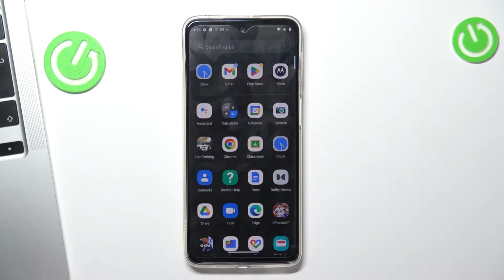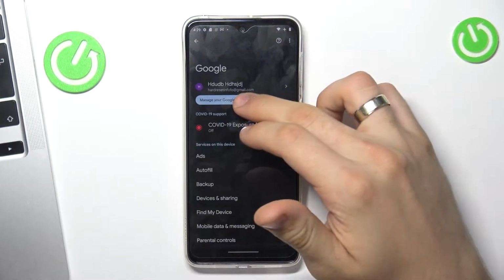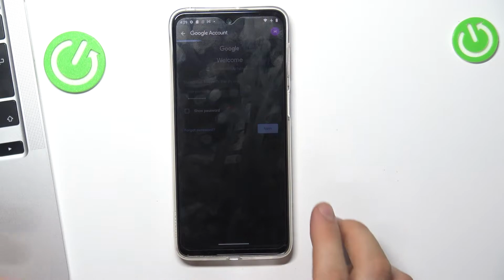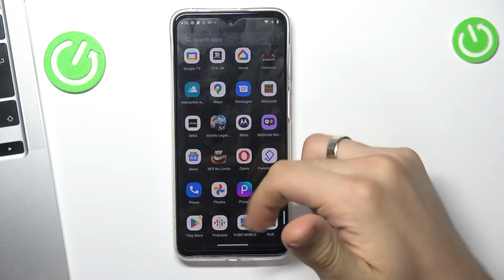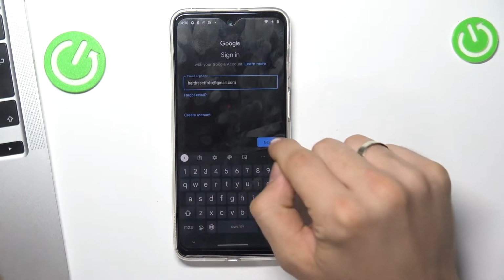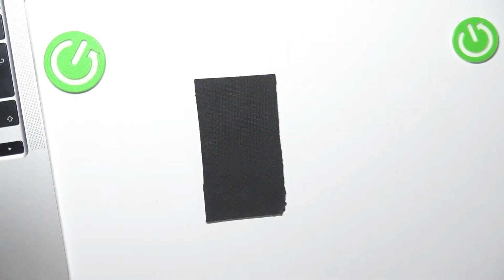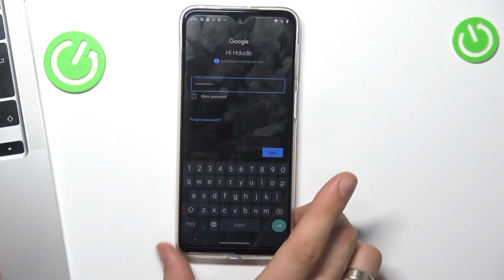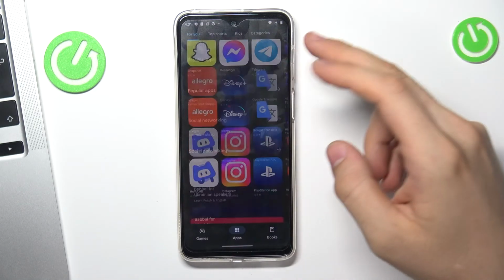How to bypass Family Link on Motorola Moto G42 / Remove Family Link from Motorola Moto G42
Thank you for visiting our channel, and we are glad to see you here. In this video, we will show you how to bypass Family Link on your Motorola Moto G42 device so that you can use it without any problems. A parental control system can sometimes be installed on a device to play a joke on its owner. Sometimes it is done for benign reasons, but sometimes it is done maliciously to restrict the movement of a device so it cannot perform its normal functions. This video is for you if you have experienced a similar situation in the past. If you have parental control installed on your device, then you won't be able to bypass the protection because only the parent will know the password to the account. But if it was done by an intruder, then this video is for you.

How to reset Family link on Motorola Moto G42? How to bypass Family link on Motorola Moto G42? How to bypass Family link protection on Android Motorola Moto G42 device?